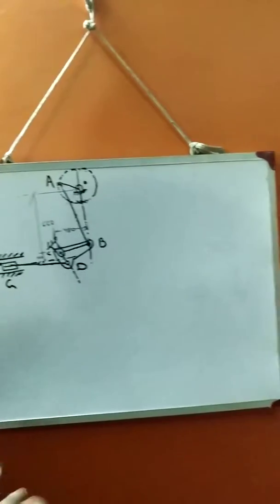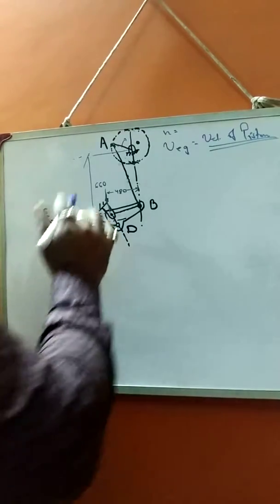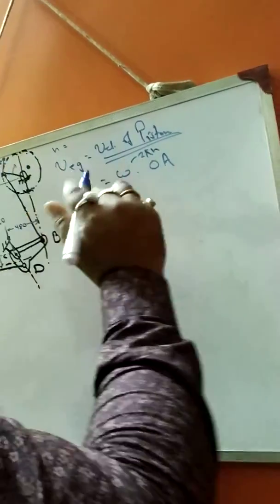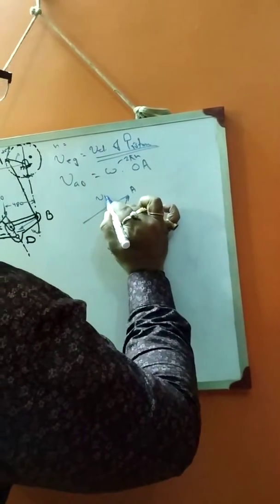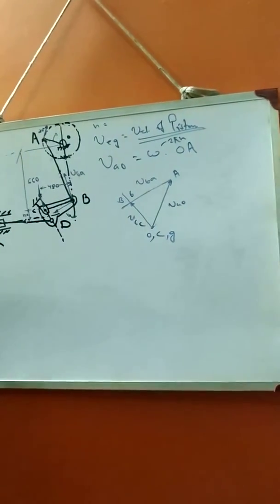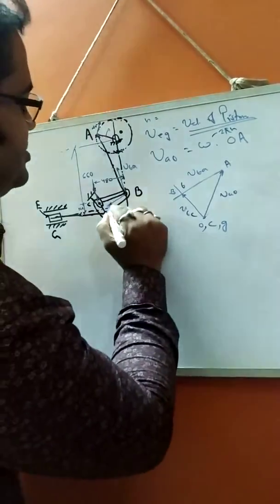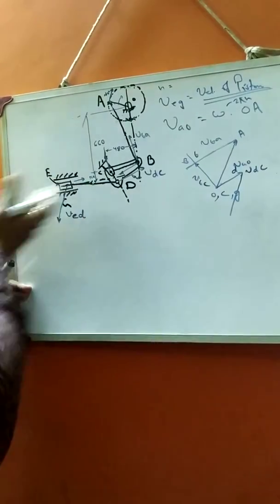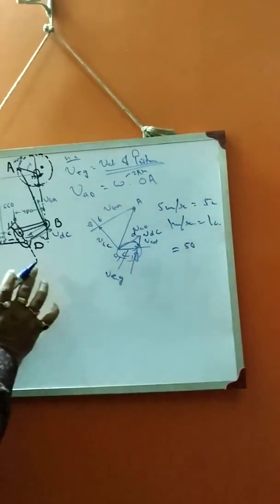Velocity analysis of a link mechanism Part 2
velocity and acceleration analysis of four bar mechanism

velocity and acceleration analysis of mechanisms problems

velocity analysis problems with solutions pdf

#4-bar linkage analysis

auxiliary point method for velocity analysis

velocity analysis pdf

#4 bar linkage position analysis

#4 bar linkage acceleration analysis